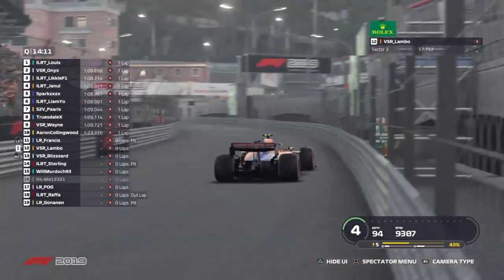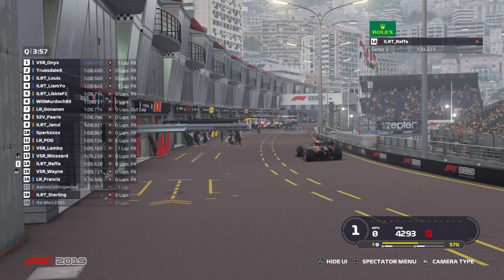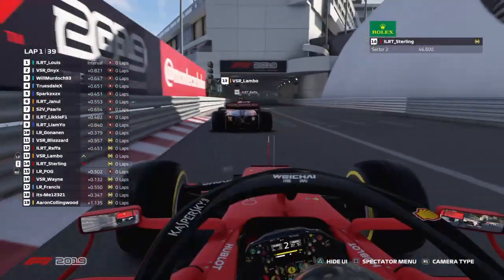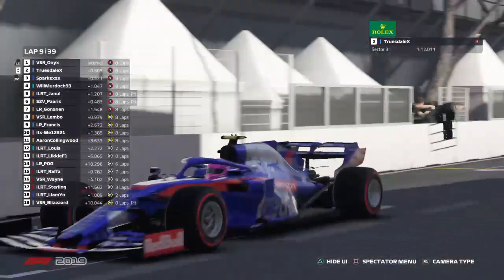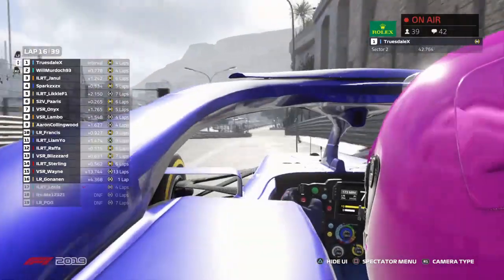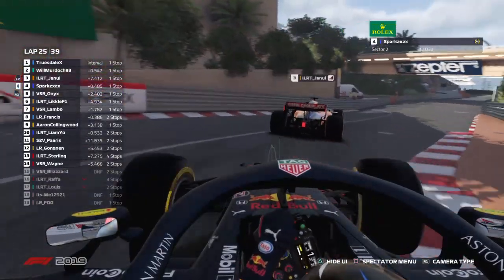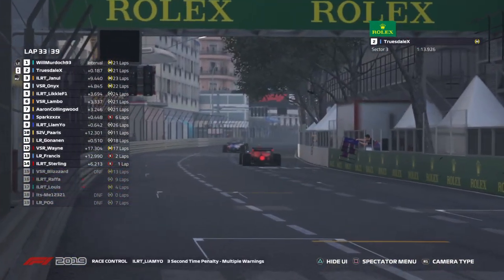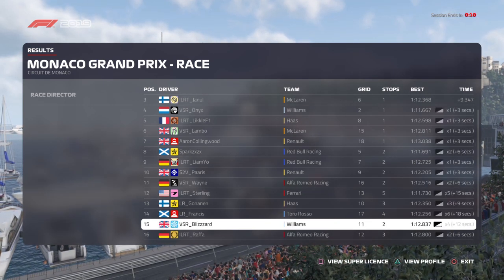ILR1 (PS4 Tier) | Season 6 | Round 6 | Monaco Grand Prix | Inside Line Racing League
Welcome to Inside Line Racing. A competitive Esports racing league.

We run leagues on PS4, Xbox & PC on F1 2019 by Codemasters

PS4 - ILR1, ILR2 & ILR3  on Sundays. ILR/4/5/6/7/8 on Thursdays
Xbox - Tiers all on Fridays at 7.30pm.

Live Xbox streams - ILR1 is broadcasted live on our Twitch channel from 7.30pm (UK Time) every Friday

Project Cars 2 - IndyILR (IndyCar) & ELMS
GT Sport - ILRGT Tiers
Also on Project Cars 2 is our WEC invitational events so drivers can compete for the ILR Triple Crown

Any donations great or small in supporting the league helping it grow